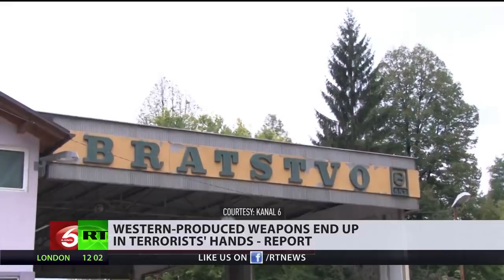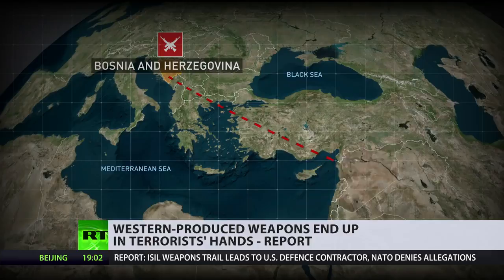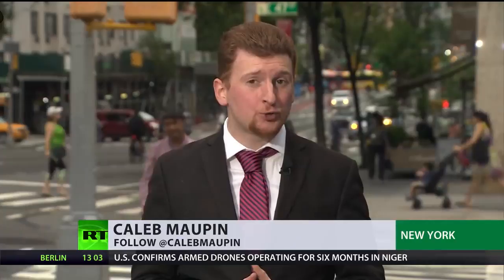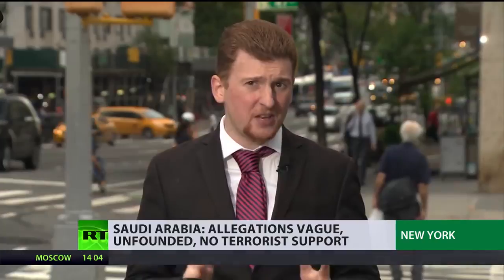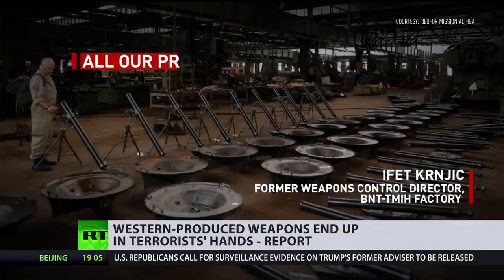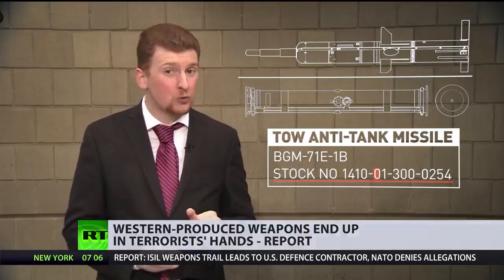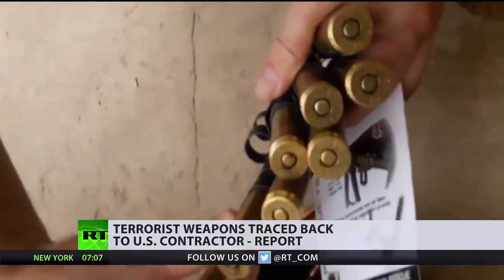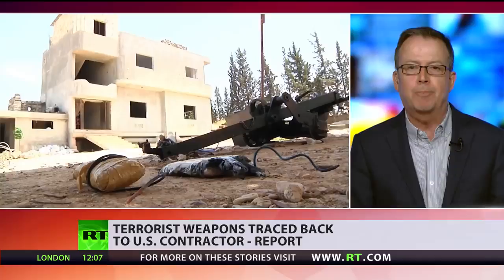Western Produced Weapons End Up In Terrorists' Hands – Report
July 31, 2018 - According to an investigation by war correspondent Robert Fisk a large batch of weapons, discovered in formerly terrorist-controlled areas of eastern Aleppo in Syria, came from the West. Robert Fisk tracked serial numbers on the missile casings, and tried to find out how those weapons THEN ended up in the terrorists hands..